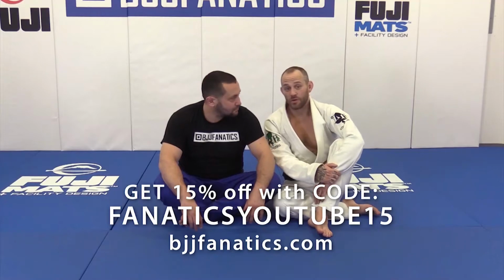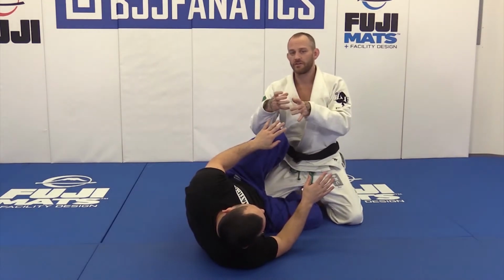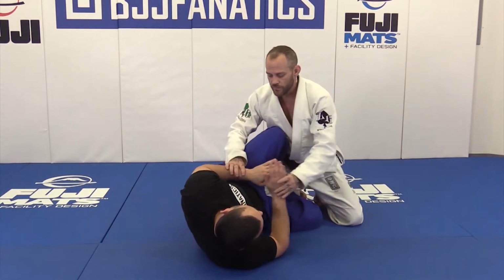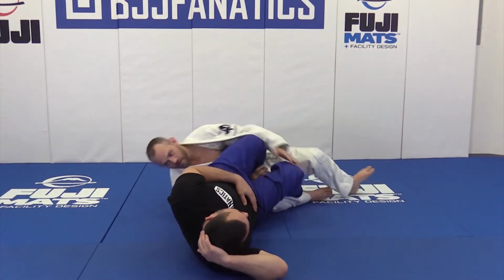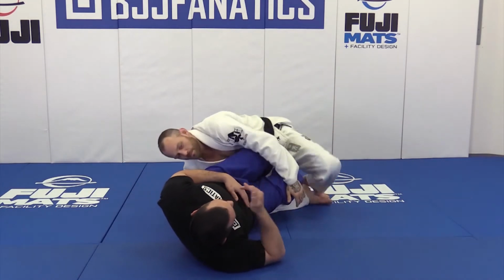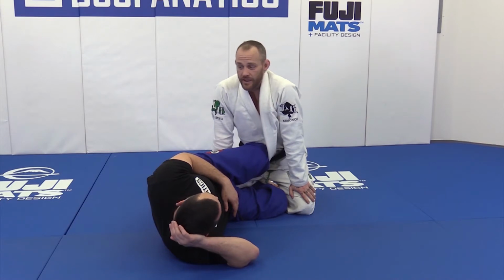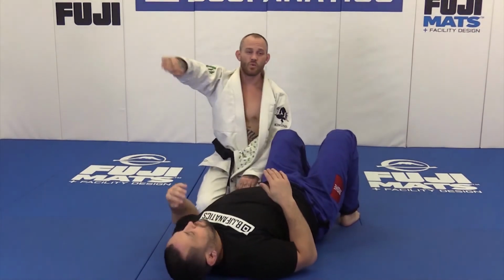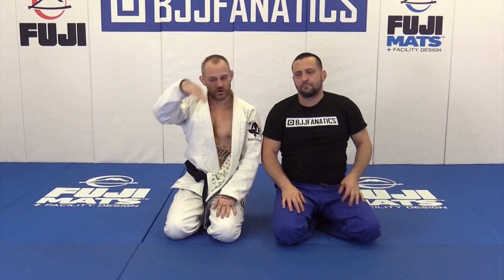Passing the Knee Shield with Arm Weave by Jeff Glover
PASSING THE KNEE SHIELD WITH ARM WEAVE

This video demonstrates how to pass the knee shield with arm weave.

Jeff Glover is one of the OGs of the SoCal BJJ scene.  He is widely considered one of the most creative competitors and instructors in the game.  This is an excerpt from his most recent instructional PASS TO THE FUTURE available exclusively from BJJFanatics.com.